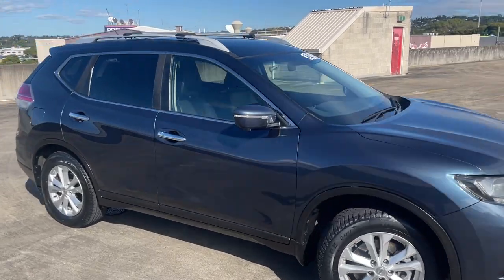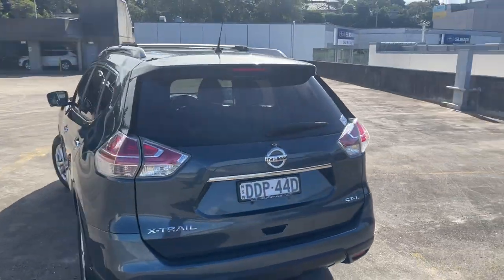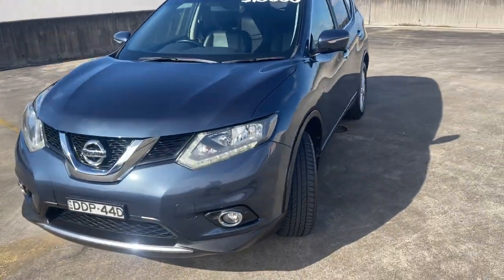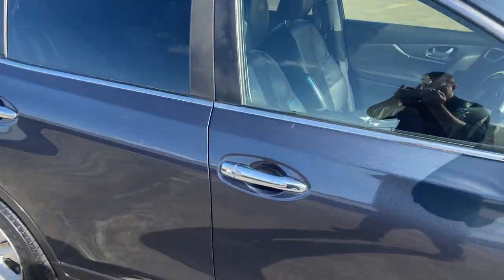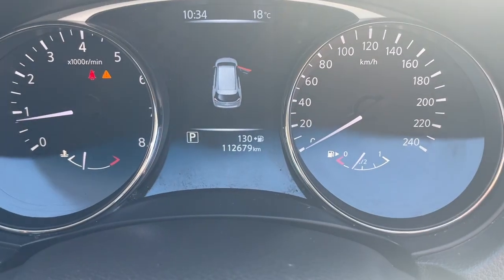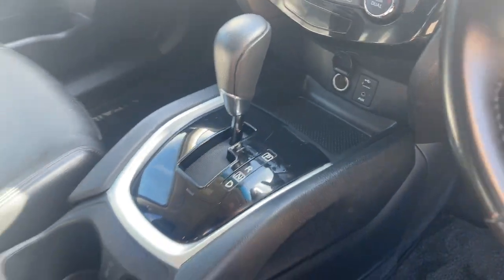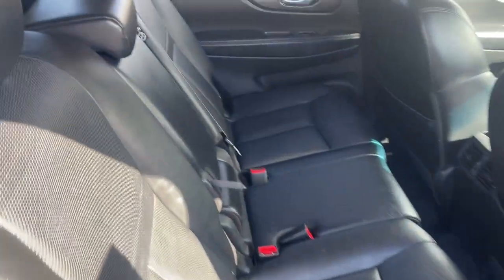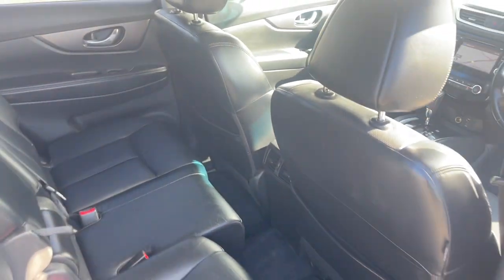2015 2016 Nissan X-Trail ST-L 2WD 7 Seater SUV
Beautiful 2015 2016 Nissan X-Trail ST-L 2WD 7 Seater SUV in Blue. Only travelled *** 112,000KM *** with Log Books and a great service history. Complete with Alloy Wheels, Tow Bar, Roof, Heated Seats, Reverse Camera, Parking Sensors, Leather interior, Cruise Control, Bluetooth Connect, Satellite Navigation, 2 X Keys, 7 Seats, Tinted windows plus more. All inquiries welcomed.